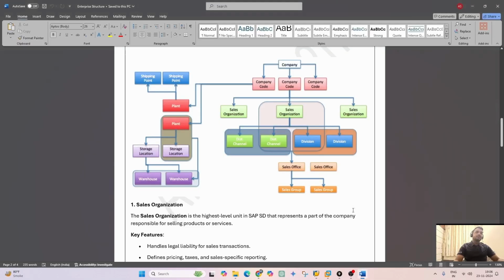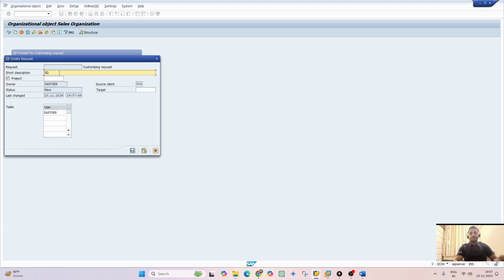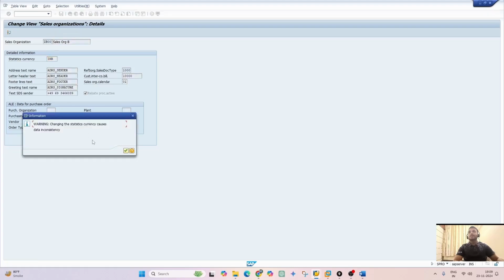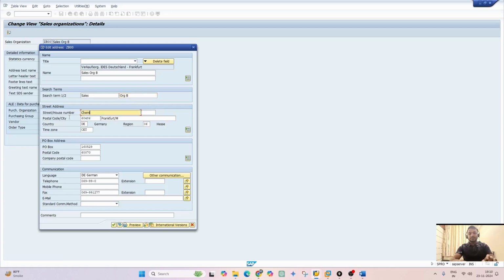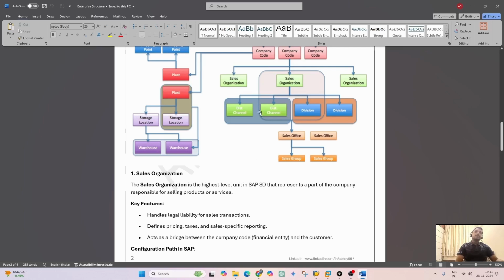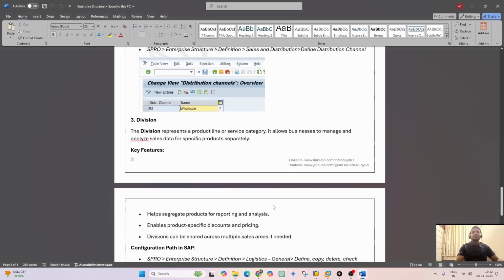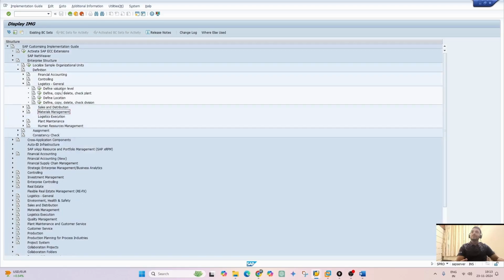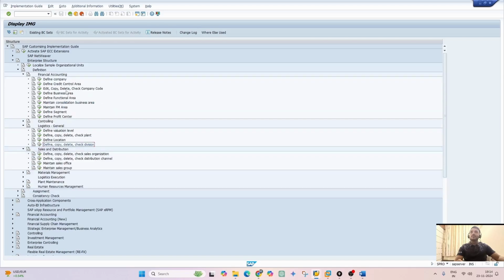SAP SD- Class 2: Enterprise structure || Organization Structure || Master SAP SD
🚀 Unlock the secrets of SAP SD Enterprise Structure.
In this video, we break down the essential components of the SAP SD module: Sales Organization, Distribution Channel, and Division. Learn how these key elements form the backbone of your sales and distribution processes.

🔑 What you'll learn: ✅ The role of Sales Organization in legal liability and pricing. ✅ How Distribution Channels streamline product delivery and promotions. ✅ The importance of Divisions in managing product-specific data. ✅ Configuration paths for setting up each component in SAP.

📂 Topics Covered: SAP SD Sales Organization SAP SD Distribution Channel SAP SD Division Configuration

🎓 Perfect for SAP SD beginners and consultants seeking to deepen their understanding of Enterprise Structures.